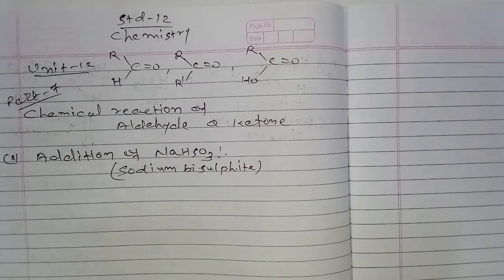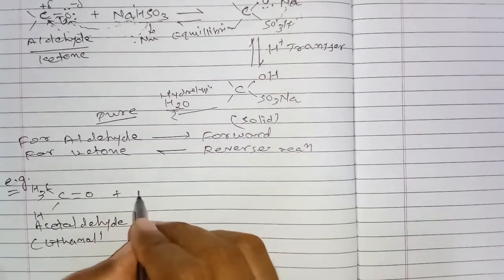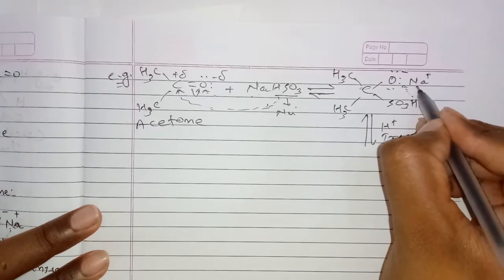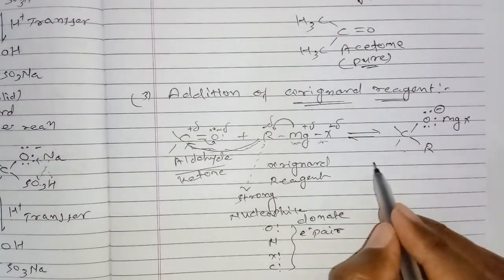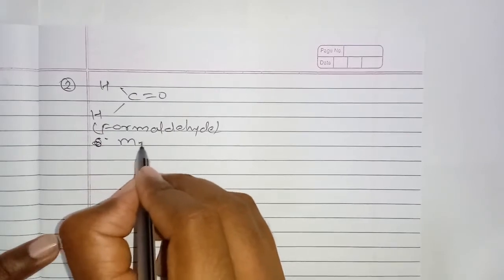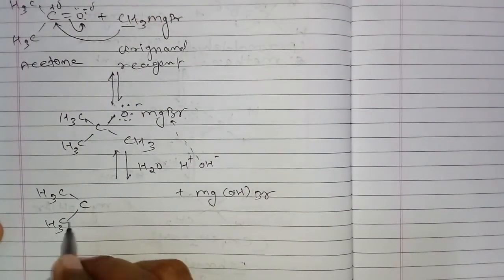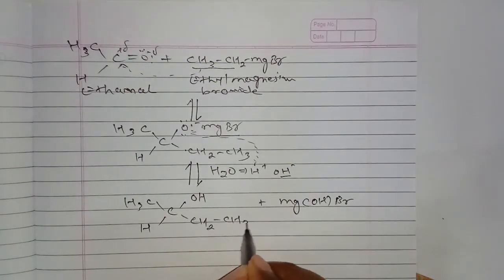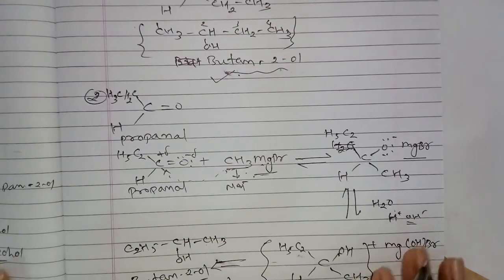Std 12 Unit 12: Aldehydes, Ketones & Carboxylic acids (Part-7)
Chemical reaction of Aldehydes & Ketones:

Addition of NaHSO3

Addition of Grignard reagent